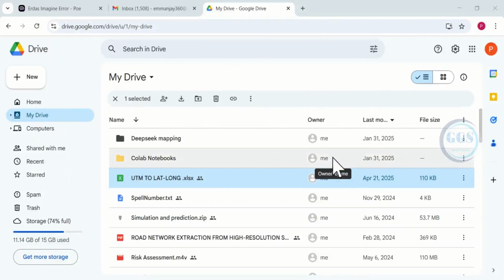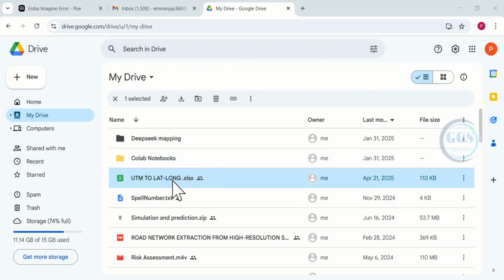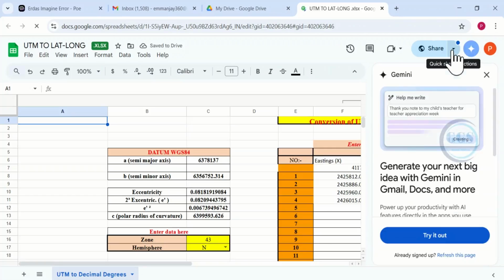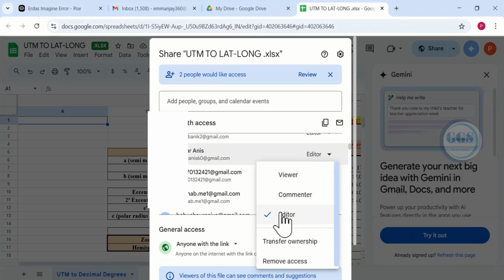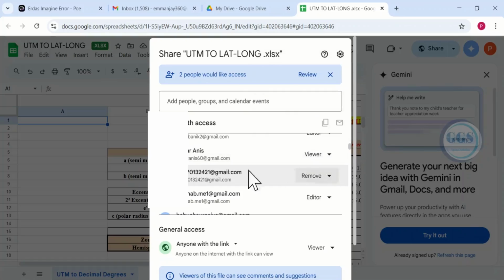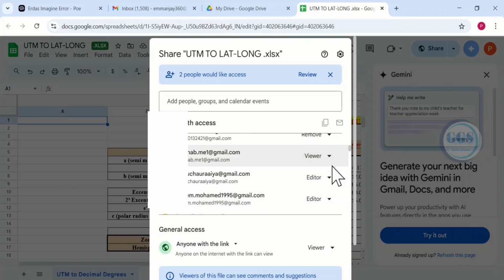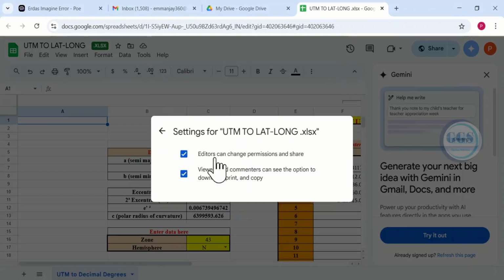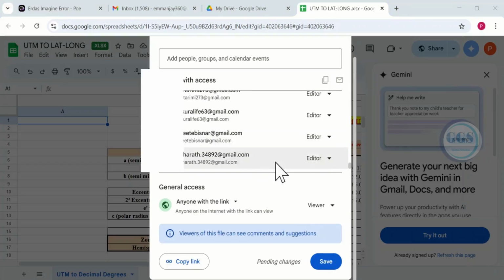How To Remove People From Having Access To Your Google Drive file | Revoke access to Google Drive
In this step-by-step tutorial titled "How To Remove People From Having Access To Your Google Drive File: Revoke Access to Your Google Drive," we guide you through the process of managing file sharing and permissions within Google Drive. Whether you're looking to enhance your privacy or simply want to limit access to sensitive documents, this video covers everything you need to know. We’ll demonstrate how to easily identify who has access to your files, revoke access for specific users, and adjust sharing settings to ensure your documents are secure. With clear instructions and helpful tips, you'll gain confidence in managing your Google Drive files effectively. By the end of this video, you'll be equipped to protect your privacy and control who can view or edit your important documents. Join us to learn how to take charge of your Google Drive access!